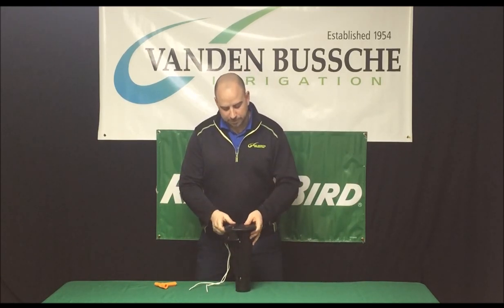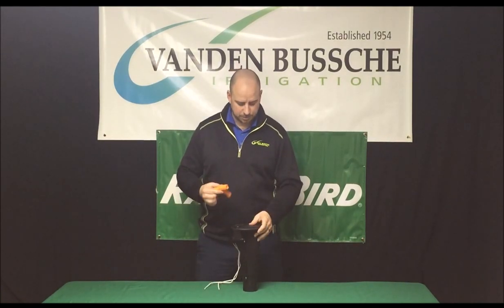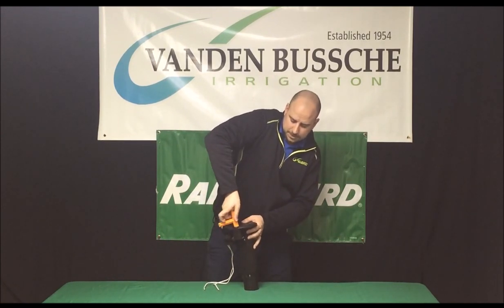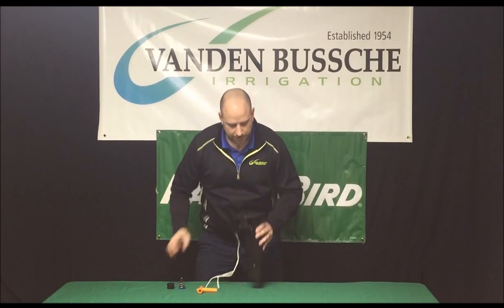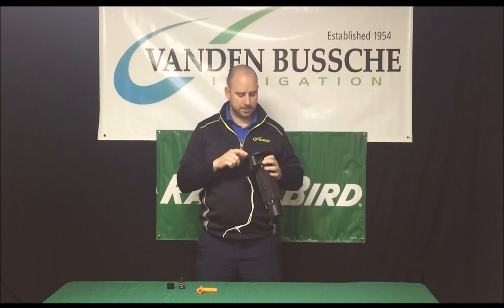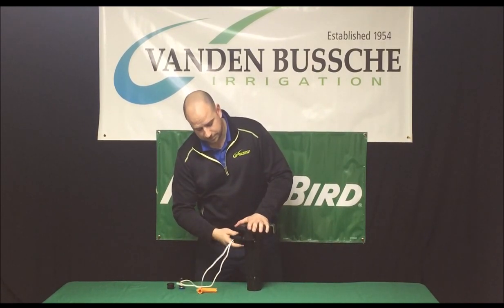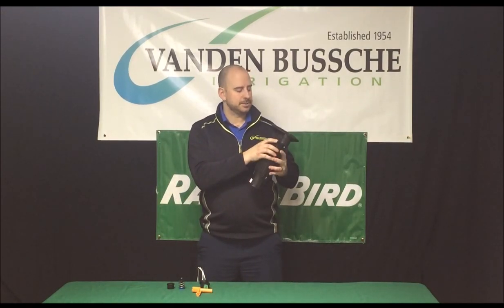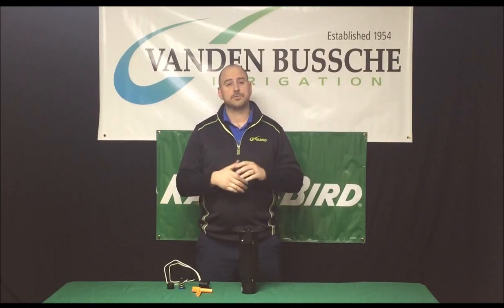Removing PRS & Solenoid - VandenBussche Golf Video Series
How to remove a PRS assembly and solenoid from your Rain Bird golf irrigation head.

Colin MacLellan
Golf Territory Manager – Northern & Eastern Ontario

James Raynor
Golf Territory Manager – Southwestern Ontario

Dan Columbus
Golf Service Technician

Gerad VandenBussche
Sales & Marketing